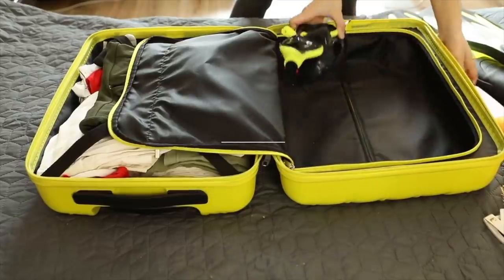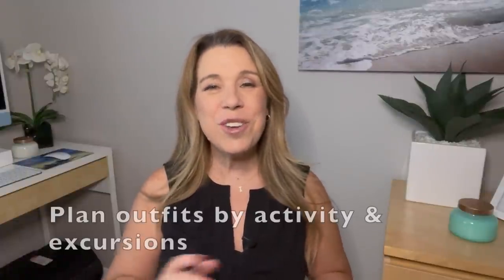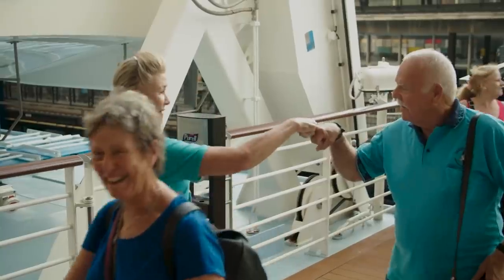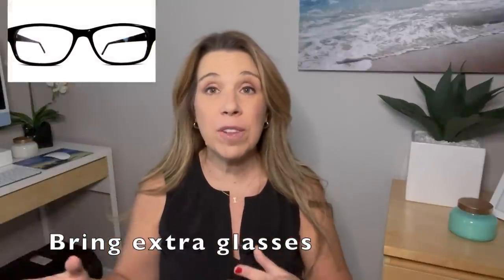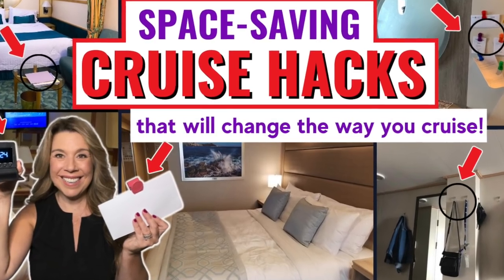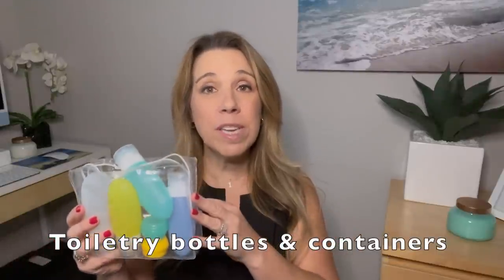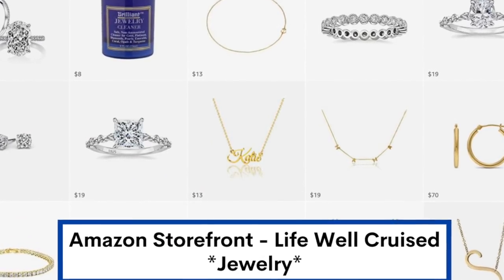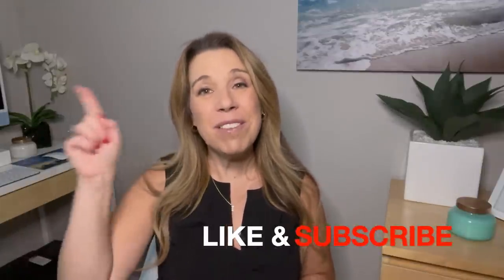23 Cruise PACKING HACKS & TIPS Every Cruiser NEEDS to Know!!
Try these smart cruise packing hacks, tips & tricks on your next cruise! In this video we share cruise packing tips, how to pack for your cruise, the must-haves for your cruise, plus some DIY cruise travel hacks that really work! All items in video, are linked below.

Get the Life Well Cruised ULTIMATE CRUISE PLANNER ($10 off for a limited time). The printable planner includes 47 pages of checklists, packing lists, shore excursion forms  & more!

In video:
Packing cubes
Travel toiletry bottles
Britta water bottle
Travel Corkscrew
Duffle bag
Waterproof phone cases on lanyards
Microfiber beach towel
Ziploc accessory bags
Vaccine card protector
Portable fan
Magnet clips
Collapsible water bottles
Travel binoculars
Laundry bags
Babyliss Travel hairdryer
Selfie Stick/Tripod

More Items we LOVE @ Life Well Cruised Amazon Store

*Emma Cruises Cruise Academy - How to Cruise for Less*

This course is great for beginners & seasoned cruisers!

Photos and Videos courtesy of:
Royal Caribbean Cruise Line
Princess Cruise Line
NCL